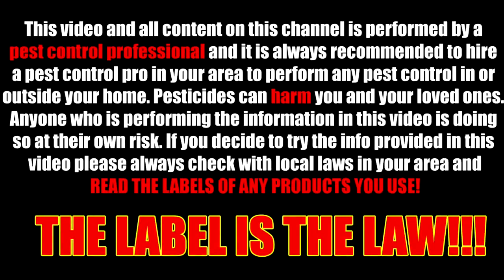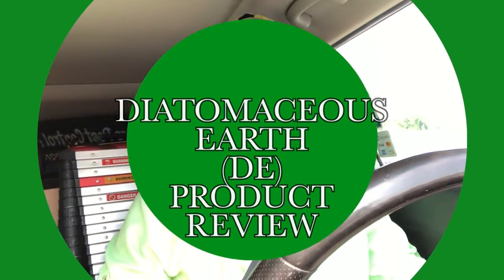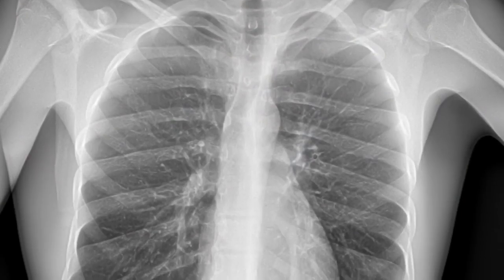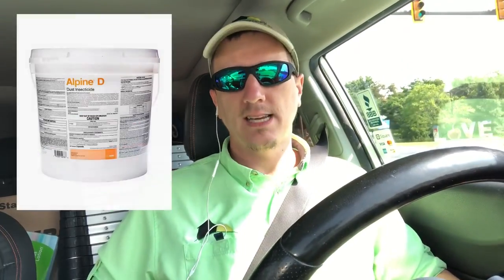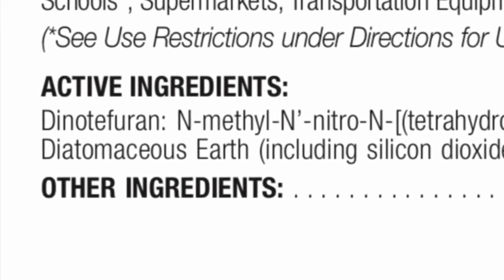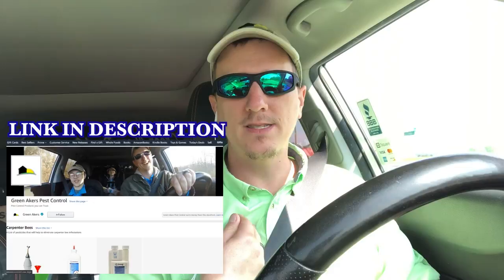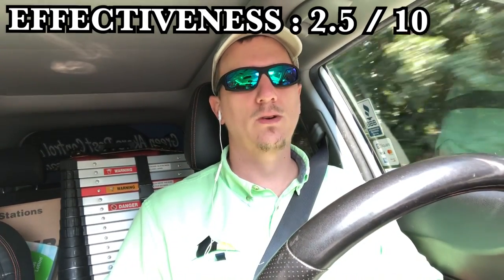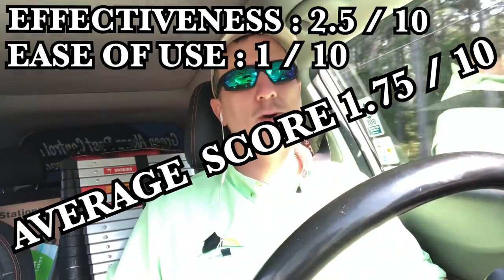Does Diatomaceous Earth (DE) Work? - Honest Product Review - Food Grade DE Video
An honest Diatomaceous Earth (DE) Video. Is Diatomaceous Earth Really as effective as people claim? Is it worth its weight in gold as a pest control product? Come watch as Jason Akers, a 30+ year, second generation, pest control technician reviews Diatomaceous Earth in both effectiveness and usability.

Jason Akers owns Green Akers Pest Control LLC, a local exterminating company in Central / Southern Virginia, servicing all of Virginia for Bed Bugs. Jason eliminates Bed Bugs professionally nearly every day BUT this is a video explaining how DE can be used to eliminate bugs and if its even viable for the average joe!

OTHER LINKS